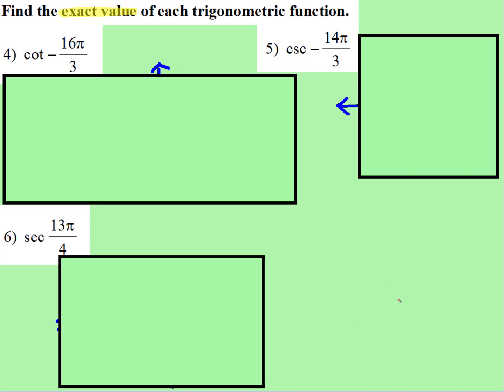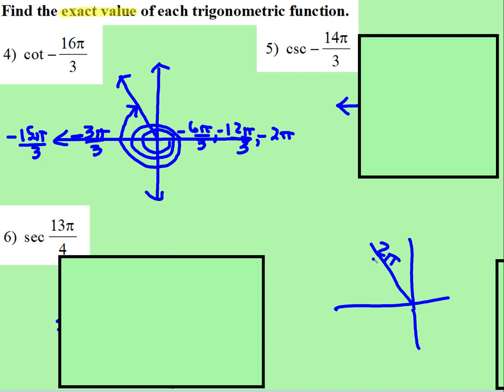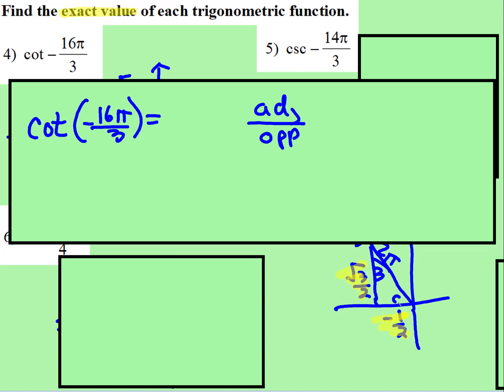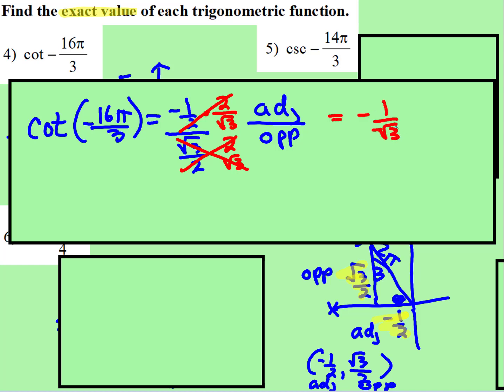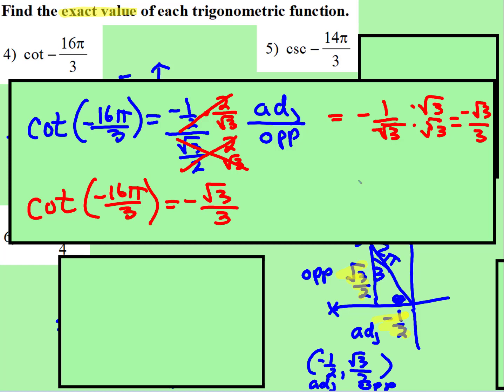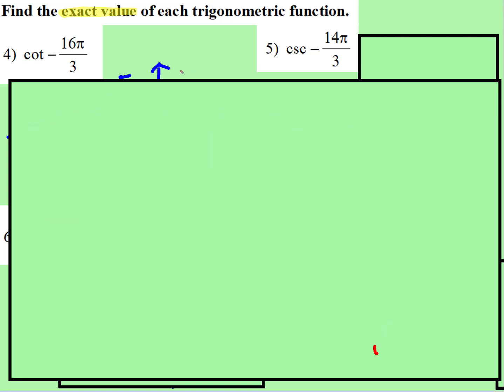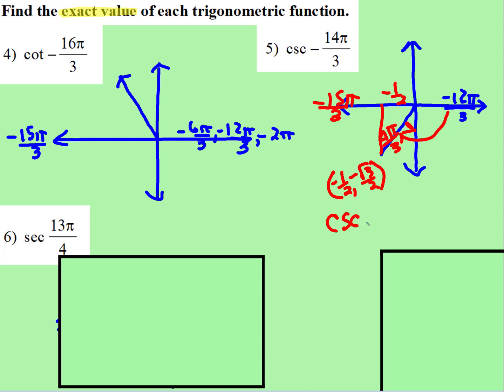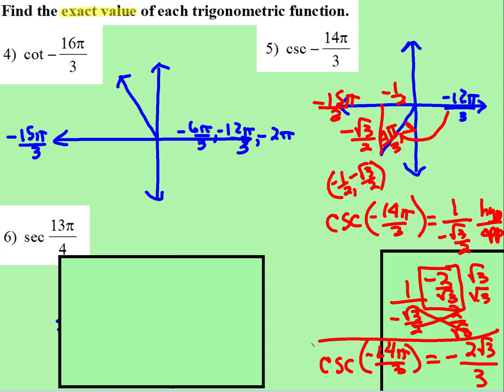Find Exact Value of Trig Function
Students learn that the phrase "exact value" is a signal to find the value on the Unit Circle and use the coordinates points to find the trig function value.  (As one method)